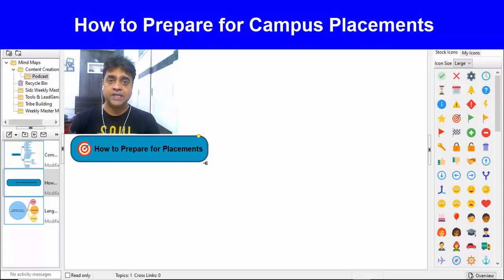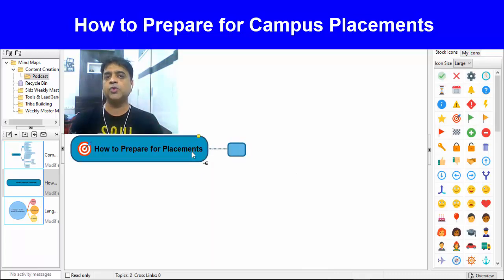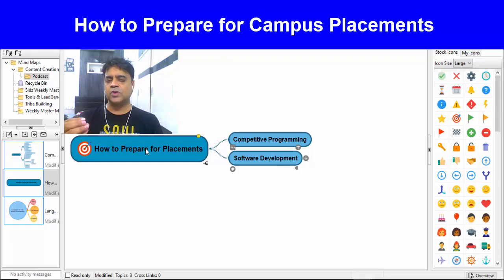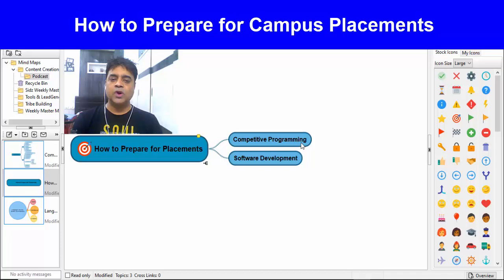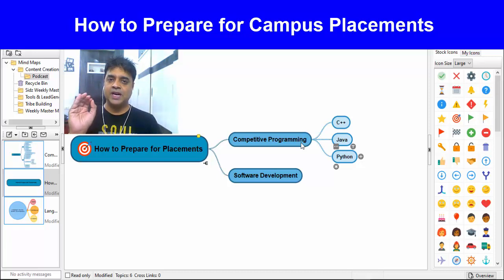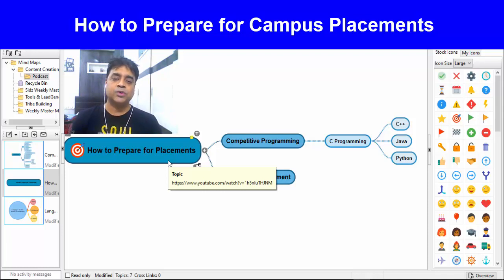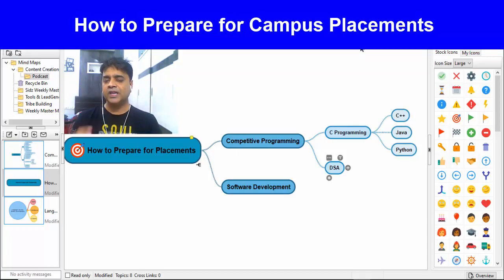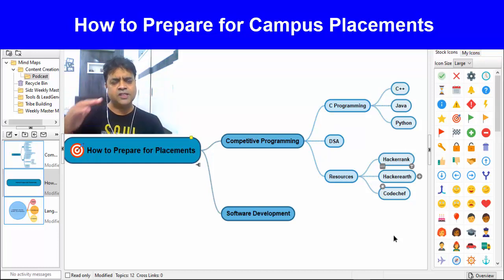How to Prepare for Campus Placements | క్యాంపస్ ప్లేస్‌మెంట్‌లకు ఎలా సిద్ధం కావాలి | Atish Jain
🙋‍♂️🙋‍♂️Heyyy Guys,
In this video, I have explained about COLLEGE / CAMPUS placement,
I have shared two ways to crack campus placements
1. Competitive Programming
2. Software Development

if you are in Engineering 1st year then here is my Special Invite for my Upcoming Webinar.
"4 Mantras for 4 Years of Engineering Career"

Cheers 🙋‍♂️ ,
Atish Jain